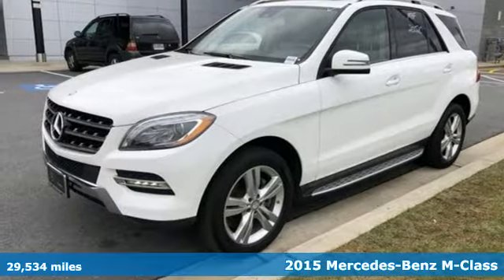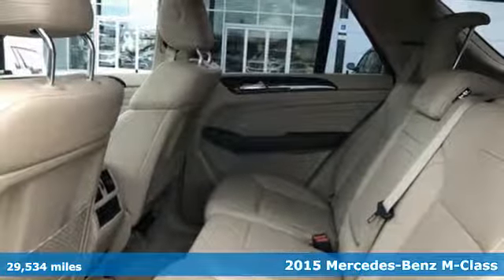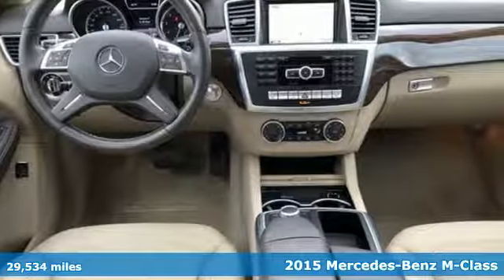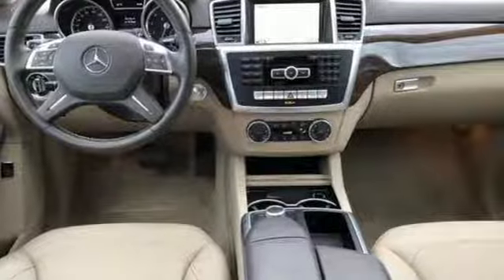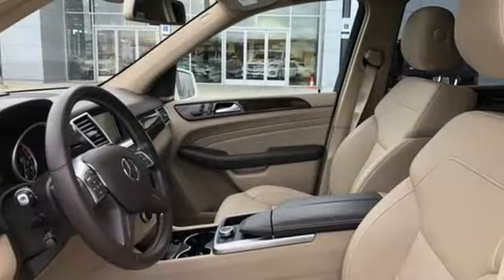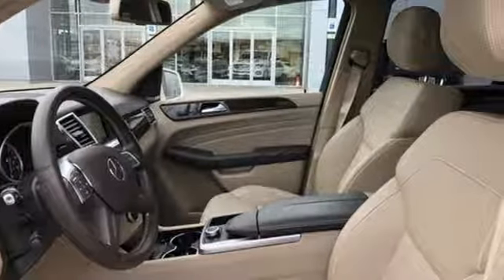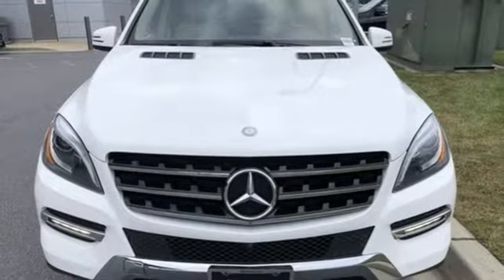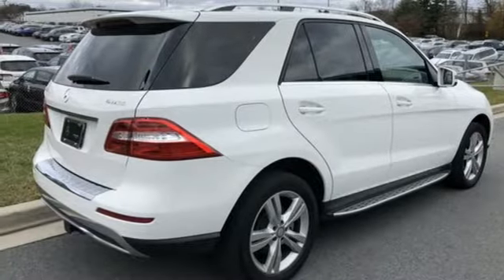Used 2015 Mercedes-Benz M-Class Silver Spring MD Washington-DC, MD JP70804 - SOLD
Year: 2015
Make: Mercedes-Benz
Model: M-Class
Trim: ML 350
Engine: 3.5L V6 DOHC 24V
Transmission: 7-Speed Automatic
Color: White
Interior: Almond Beige/Mocha
Mileage: 29534
Stock #: JP70804
VIN: 4JGDA5HB0FA614854
CERTIFIED!!! PREMIUM 1 PKG... LIGHTING PKG... PARKTRONIC WITH ACTIVE PARKING ASSIST... ILLUMINATED STAR... LANE TRACKING PKG... KEYLESS-GO... COMAND W/NAVIGATION... RUNNING BOARDS... HARMAN/KARDON... IPOD/MP3/SIRIUS... LANE KEEPING ASSIST... BLIND SPOT ASSIST... TRAILER HITCH... REAR-VIEW CAMERA... POWER FOLDING MIRRORS... POWER TILT/TELESCOPING STEERING COLUMN... AUTO-DIMMING MIRRORS... AUTO-DIMMING SIDE & REARVIEW MIRRORS. brbrMercedes-Benz Certified Pre-Owned means you get an additional 12 months Limited Warranty on top of the existing factory warranty, with unlimited mileage. We also do up to a 162-point rigorous inspection/reconditioning, 24/7 roadside assistance, trip-interruption services, and a complete CARFAX vehicle history report. brbrMercedes-Benz of Silver Spring offers nearly 200 new, 70 certified pre-owned, and 120 pre-owned Mercedes-Benz. As well as 16 other premium brands. You are guaranteed to find the car you've been searching for. Our certified Mercedes-Benz Sales Representatives are standing by and ready to answer your questions! *Your additional costs are sales tax, tag and title fees for the state in which the vehicle will be registered, any dealer-installed options (if applicable), and a $299 dealer processing fee. The Internet Price is subject to change, and prior sales are excluded from these offers.

Address:
3301 Briggs Chaney Rd.